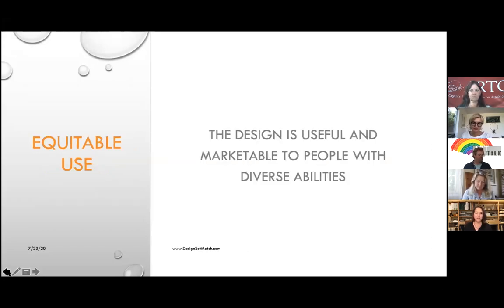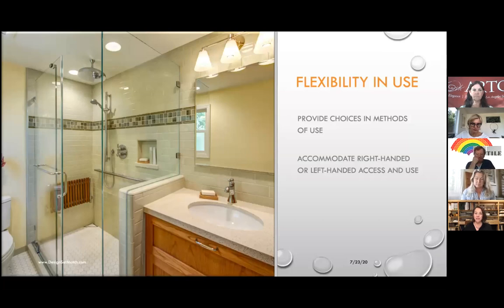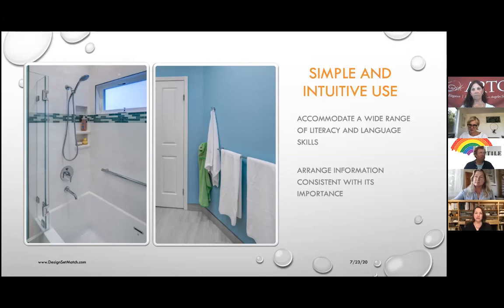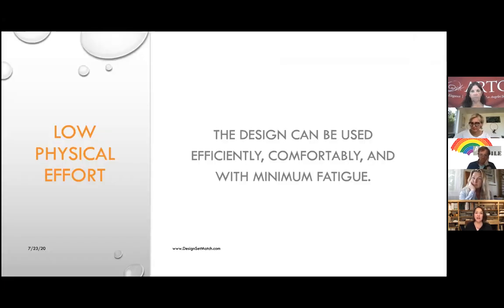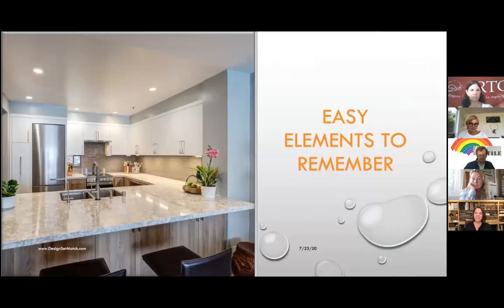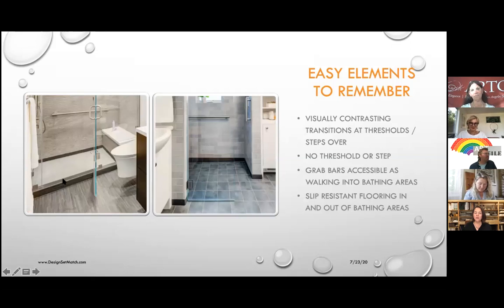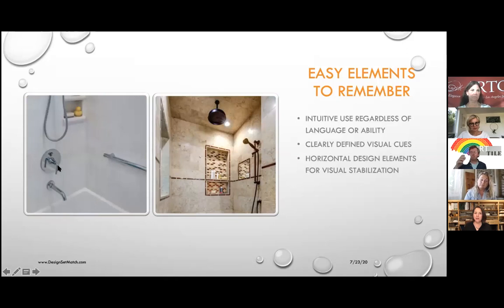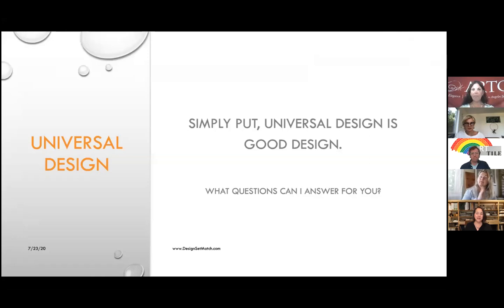Art Tile Ask a Designer pt 2 Design Set Match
Alisa has a Bachelor of Fine Arts (BFA) degree in Interior Design and Architecture from the Academy of Art in San Francisco and has been designing kitchens and baths since the year 2000.
She finds that kitchen and bath design is like a Sherlock Holmes puzzle. There is a fine balance to space planning, building codes, and budget constraints mixed with meeting the homeowners’ needs to address the problems they need to solve.